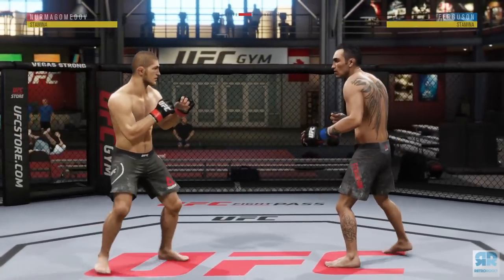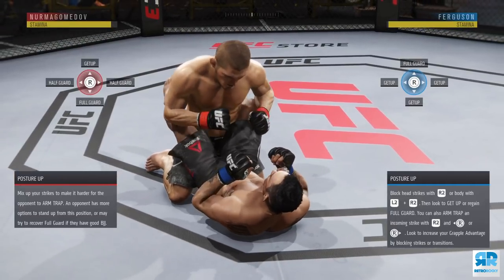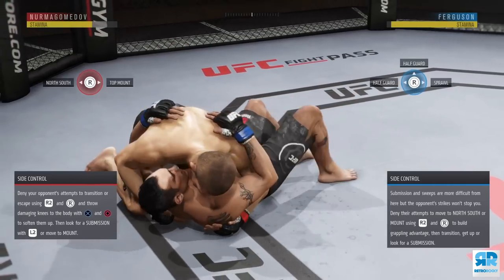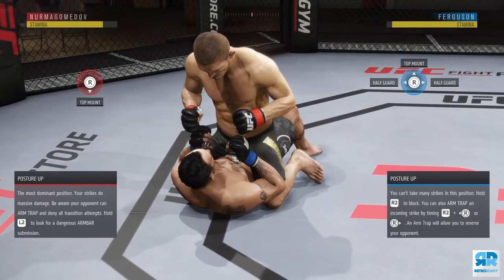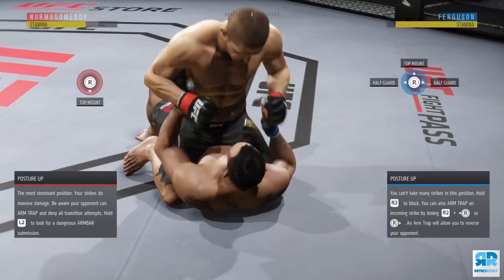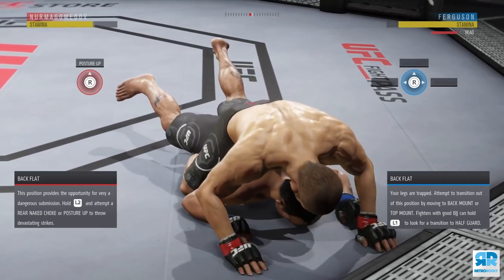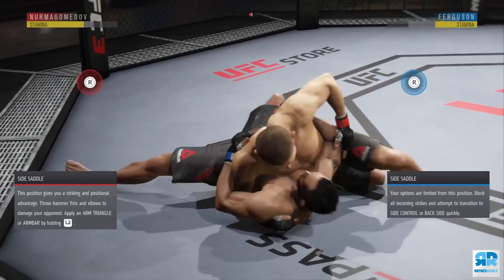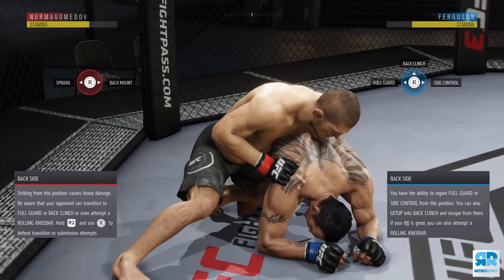Tips to Improve your Ground Game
EA UFC 3 Grappling Tips #1